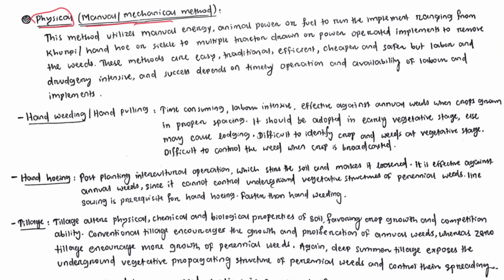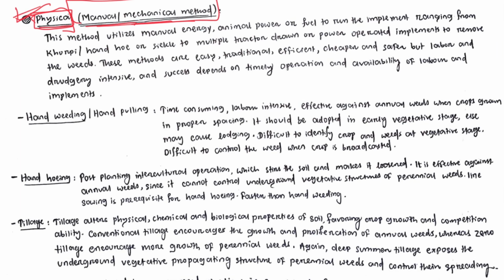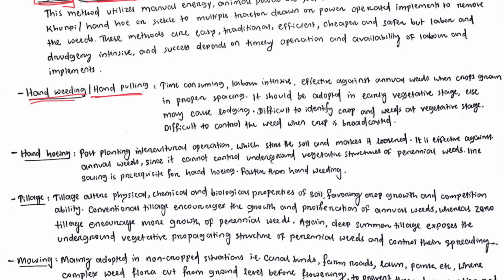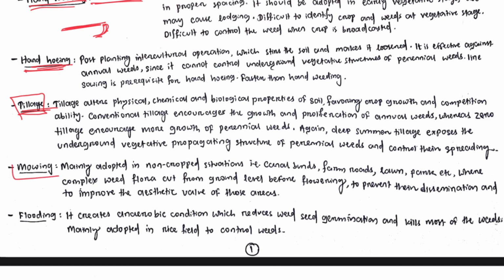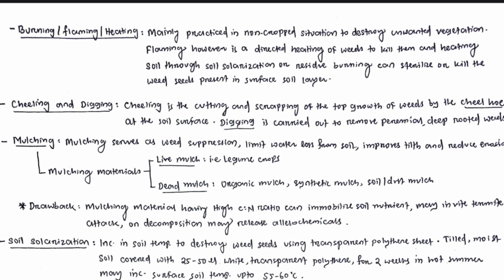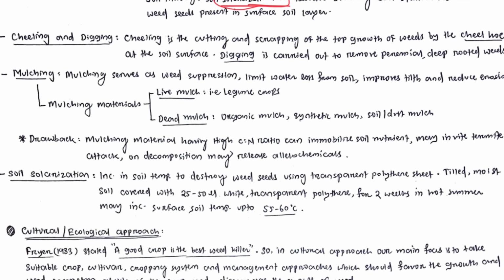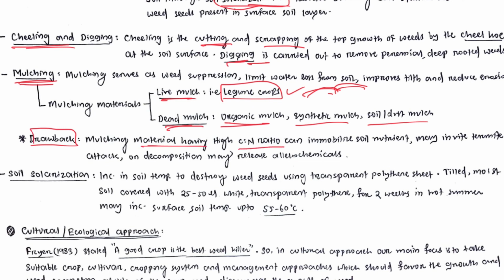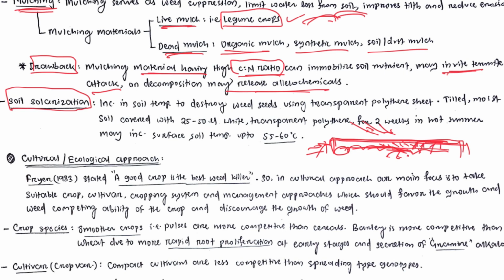Physical method or mechanical and manual methods of weed control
In this lecture we have discussed about the physical or mechanical approaches of weed control. The physical approaches basically uses mechanical or physical power for weed control. We have already uploaded so many lectures on weed management as well as other topics of Agronomy.